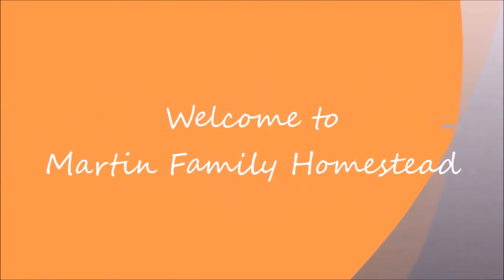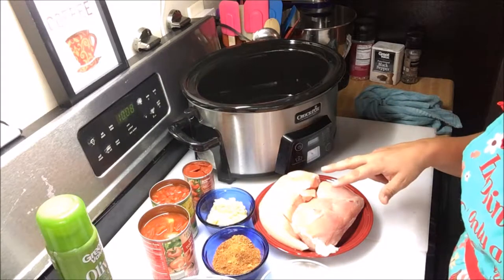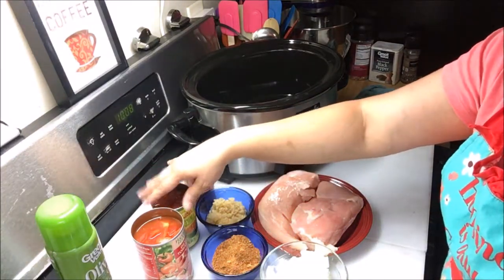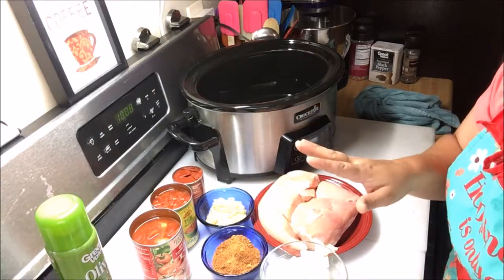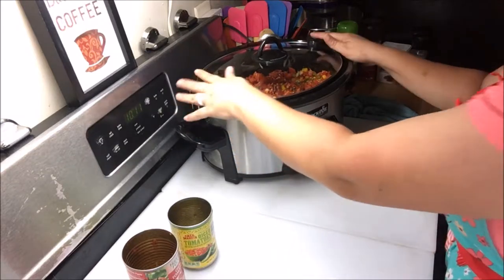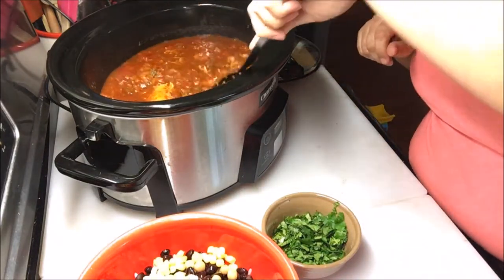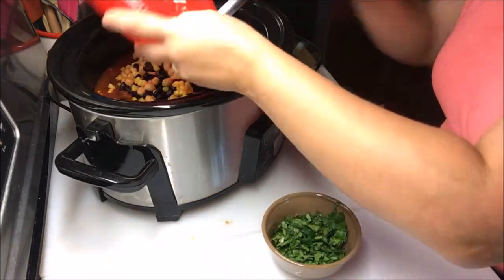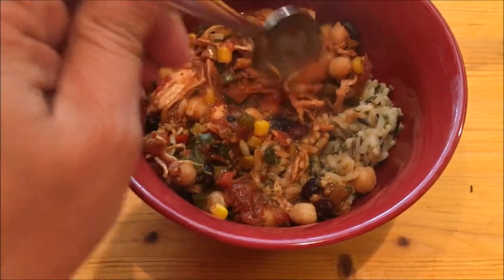Slow Cooker Spanish Chicken & Rice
Here are the changes I made/recommend:

I used 2 chicken breasts instead of 4.  Next time, I will add everything in the beginning, except the fresh cilantro.  I will also add maybe1/4 to 1/2 teaspoon of salt to the recipe.

Hey, y’all!  Come follow me as I share our lives & experiences homesteading!  We love our homestead, but we've still got a lot to learn & plenty of room to grow!  We are far from perfect, and definitely not experts, but I'll share what works for us, and what doesn't.  There should be plenty of laughter & tears as I grow through this channel & share more & more with you!

-Steph

The following Music Tracks are free & can be found . I use them in many of my YT videos: Acoustic Breeze, Country Boy, Clear Day, Happiness, Sunny, Tenderness, Ukelele, Sweet, Happy Rock, Little Idea, Cute, New Dawn, Slow Motion, & Memories.